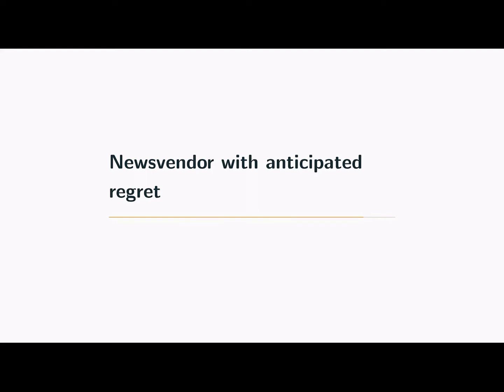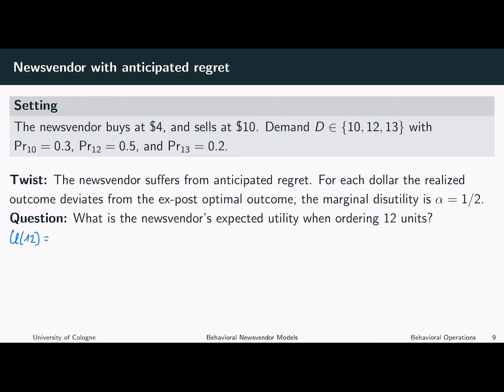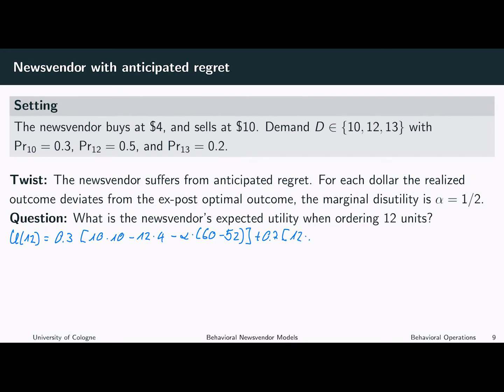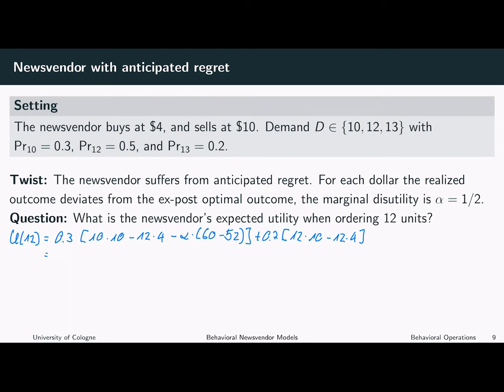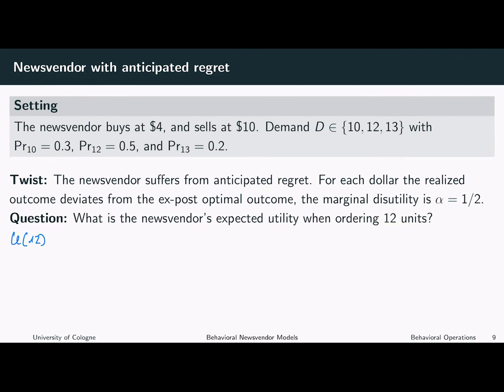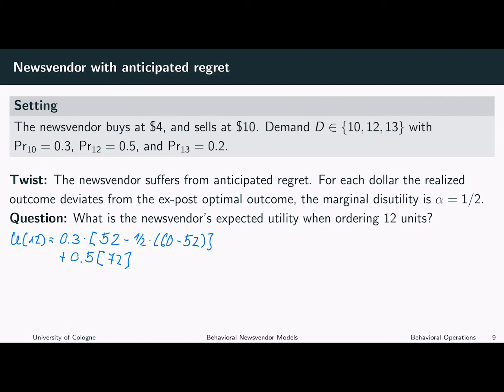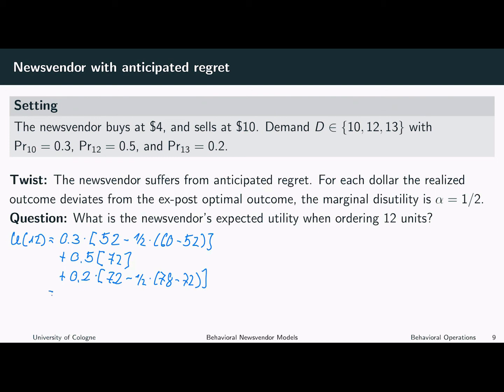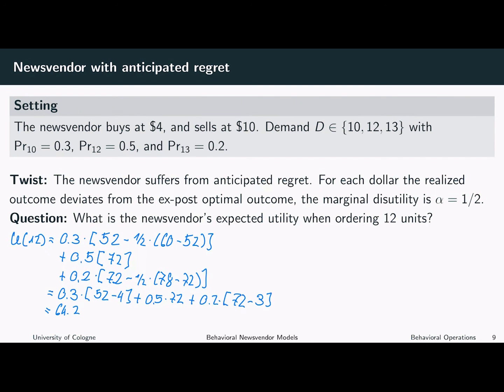Behavioral Operations - Newsvendor 8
Newsvendor with anticipated regret